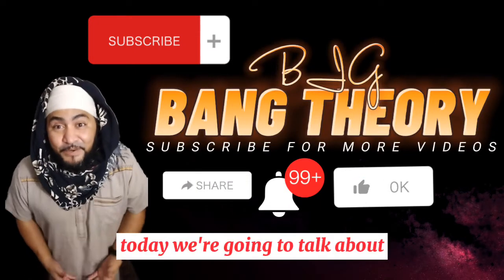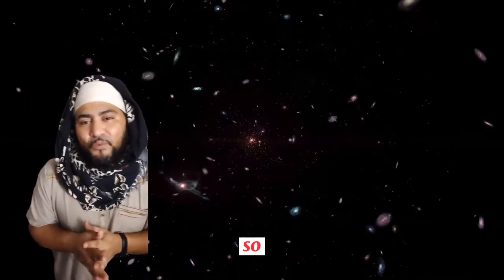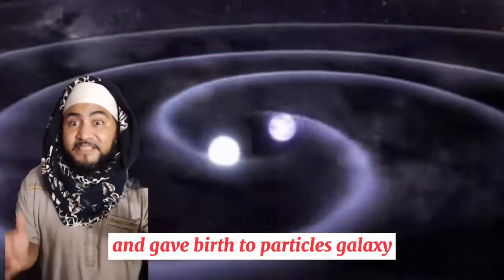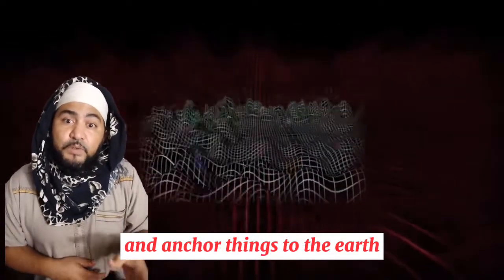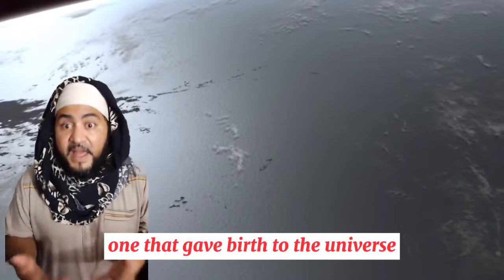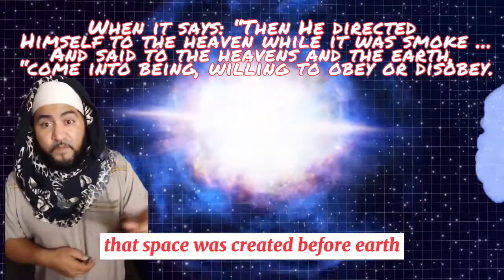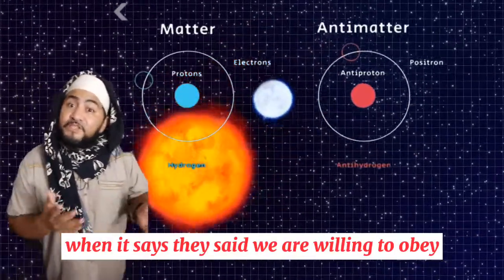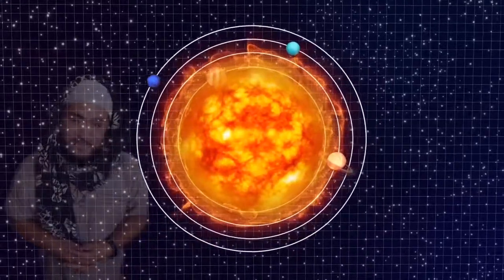HOW WAS THE UNIVERSE CREATED?